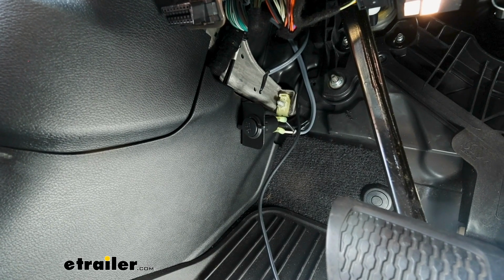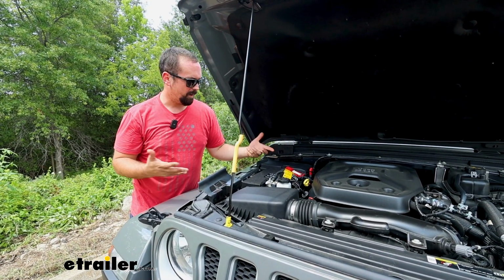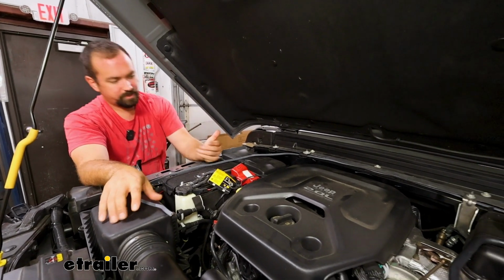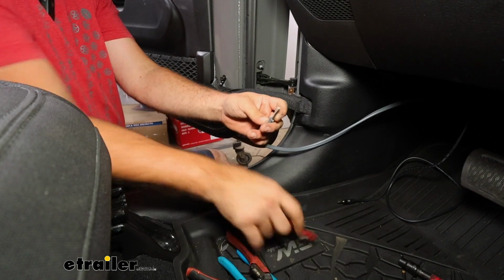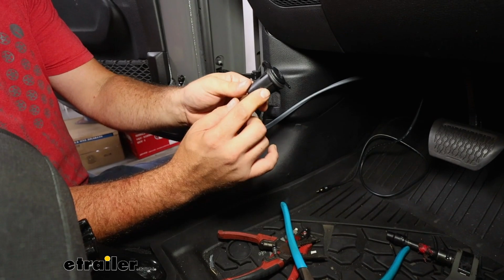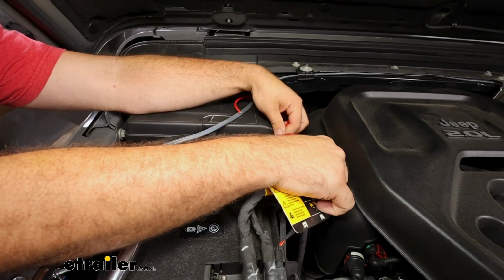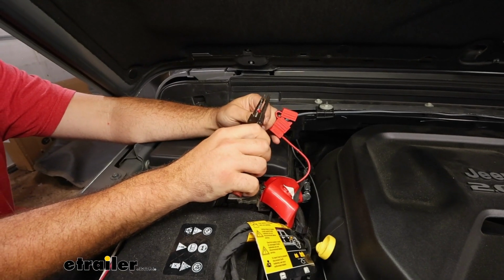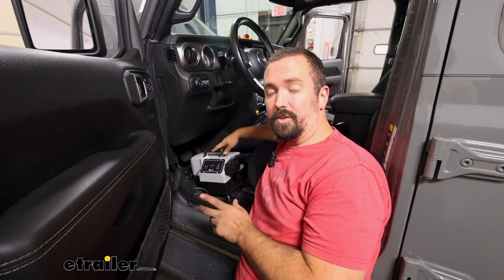etrailer | How to Install the Demco 12 Volt Outlet Kit in a 2021 Jeep Wrangler Unlimited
Hello neighbors, it's Brad here at Etrailer  and today we're taking a look  at installing the Demco 12 volt outlet kit  on a 2021 Jeep Wrangler Unlimited.  And this is a great option  to add an extra outlet into your Jeep that's directly tied  to your battery so you always have power.  In more cases than not, we're installing these  for a portable braking system  because these run off of 12 volt power  that have a cigarette style outlet that plugs in.  Now the issue is a lot  of your factory outlets really aren't this style anymore.  Most of 'em have gone to a USB  or that doesn't have 12 volt power when the car is off,  and then many times the flat tow mode,  you will have the key off so that doesn't have power  and adding the Demco 12 volt kit will always have the power  for the braking system to work properly.  This kit allows you to mount the 12 volt outlet  really anywhere inside of the vehicle  and it does come with a long length of wire to be able  to run to your batteries,  so keep that in mind that you will be running this  through a grommet into the engine bay  to get power from the battery.

But in our case, this bracket works out really well  in our footwell, doesn't take up a ton of space,  but still allows us to get our portable braking system  plugged in nice and easy.  I like the fact that you can mount it anywhere,  especially in a footwell  where really all we're gonna be using it  for is the braking system.  This cable is not particularly long,  but this in that spot is gonna be perfect for us  to get power to our braking system.  With that plugged in, we can now power up our braking system  and we'll be ready to hit the road.  Now I've done tons of 12 volt outlet kits,  for flat towed vehicles,  and this is the first time I've actually done the Demco one  in place of other brands,  and I do like this one, I think the best.

And there's four few reasons.  Some of the other kits, the wiring is not very long,  you'll get about five foot  and that's really a stretch when you go from the inside  through your grommet all the way to the battery.  More times than not you're gonna be extending the length  of that and also they give you a spade connector on the end,  which they want you to put into a fuse.  I'm not a huge fan of that,  I'd rather go directly to the battery  and the Demco kit does just that.  It gives you plenty of wire to be able to run  that over nice and clean.

There's also an inline fuse,  which is an ATC style rather than the glass fuse  that the other ones come with.  I think that's a better option overall.  It also comes with the ring terminals to be able to attach  to the positive and negative  and just as simple as I explained it,  it's about that easy to get installed.  And speaking of that, I'm gonna walk you  through how to get it installed,  so let's take a look at that.  We're first gonna get our receptacle mounted up  underneath in the footwell  and you want to have it in a spot that's gonna be accessible  to be able to plug in your braking system  but also not in the way.

So just kind of keep that in mind,  pretend you're sitting in a vehicle  and make sure that you can reach it  but also you're not gonna be hitting it with your feet.  This will just self tap in, so pretty easy there.  So grab your self-tapping screws, your spade connectors,  and we'll get this all mounted up  before running our electrical to it.  Our bracket, I mounted right here on the plastic  and this allows me to have it out of the way,  but also, you know it's gonna be a great spot  for our braking system to plug in.  Now at this point with the bracket mounted up,  we don't wanna put our plug in  because we're gonna take our duplex wire  and this is gonna run from the engine bay  and run through the grommet and then we can attach it here.  It's a lot easier than having this in place trying  to make that connection.  So I'll get my duplex brand  and then I'll show you how I did it.  And we do have enough length for this  to have excess on the battery side as well as in the inside  but make sure you're not leaving yourself shortchange.  And we will be running one of these to the fuse holder,  but make sure that you have enough to go to the negative  and to route this clean on the Wrangler, super easy,  this channeling here right along the threshold  behind the engine cover